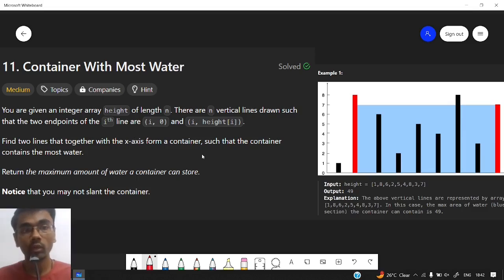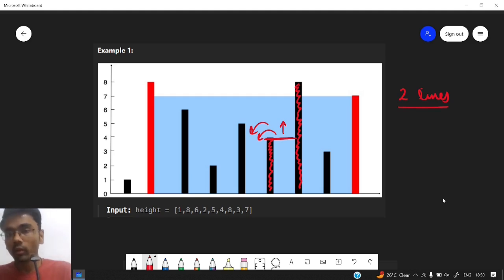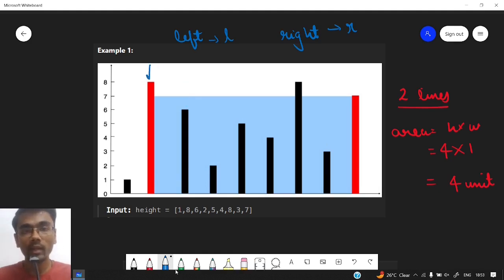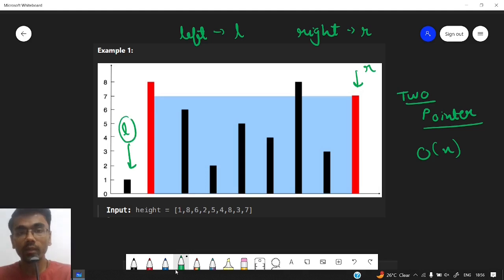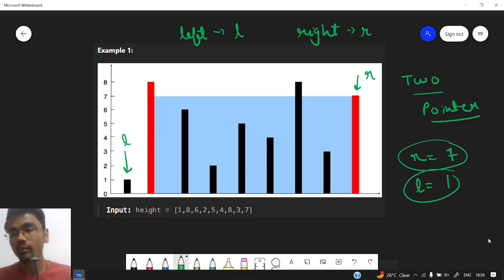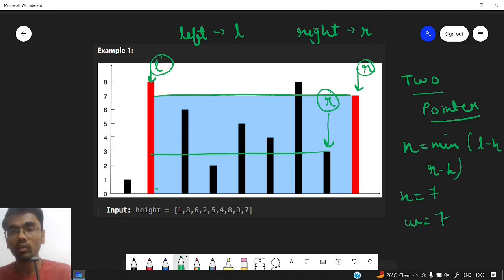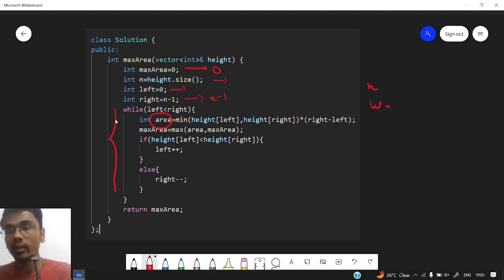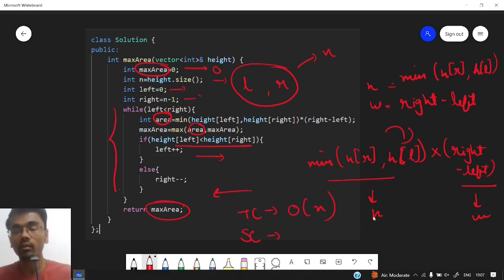Container With Most Water | LeetCode 11 | Two Pointers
In this video I'll be discussing the solution of Container With Most Water.

Timestamps :
0:00 - Problem Statement
1:23 - Explanation
11:06 - Code & Complexities